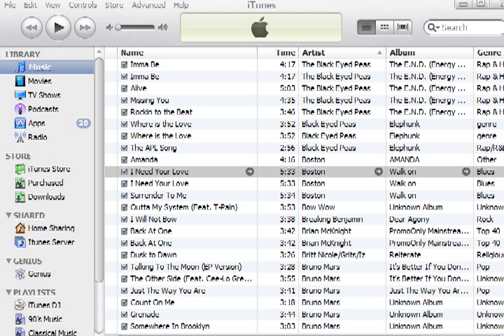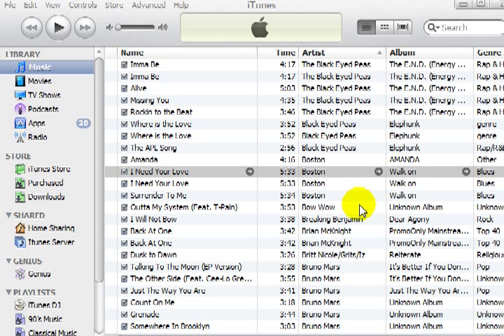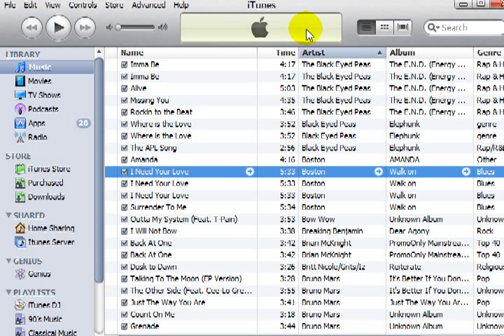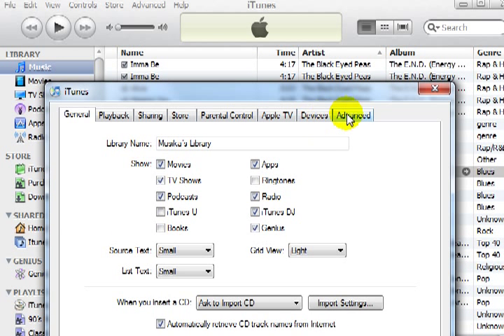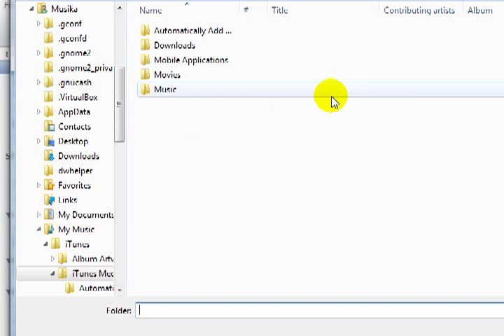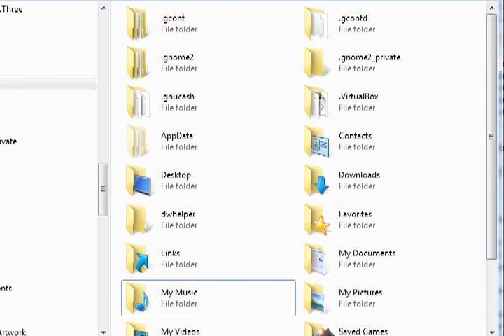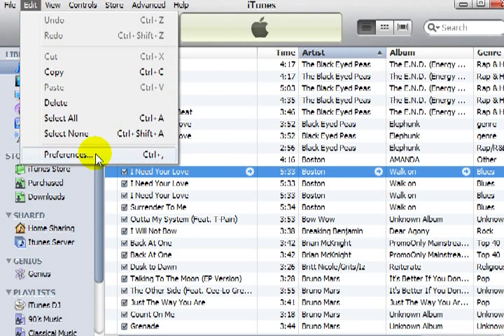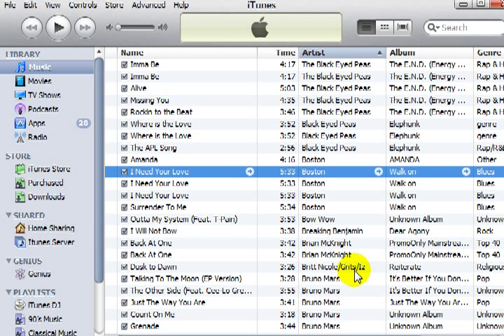How to Create MP3 Version of Songs in iTunes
Here's the easy way to create an MP3 version of a song in iTunes. Enjoy!